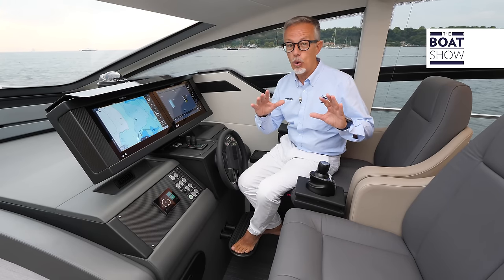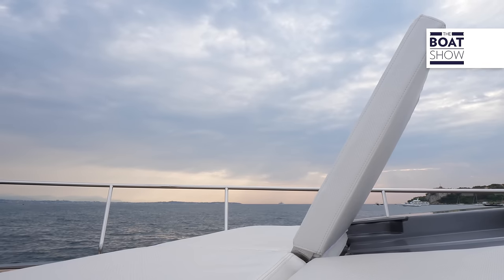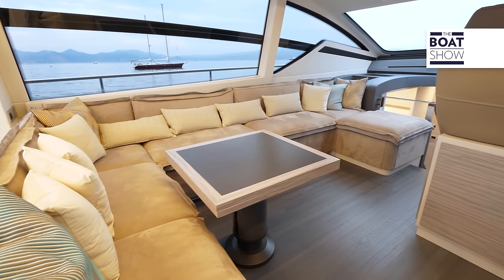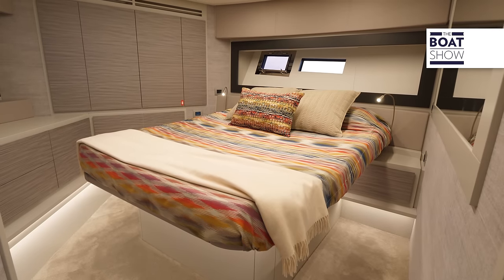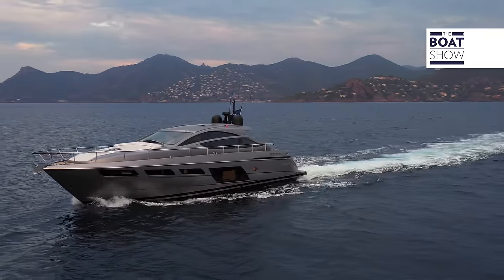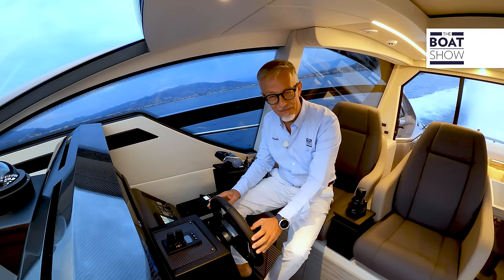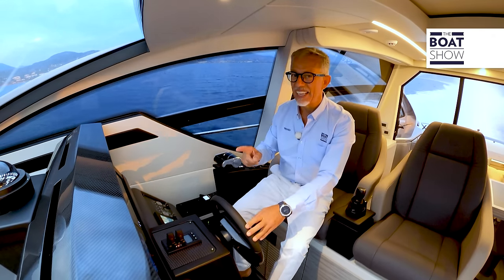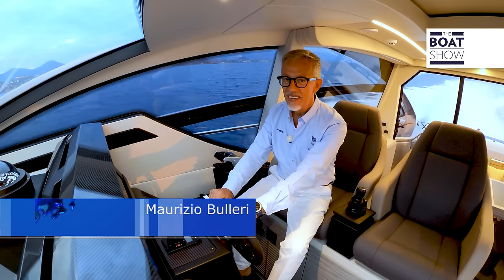[ENG] PERSHING 6X - Exclusive Yacht Tour and Review - The Boat Show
2021